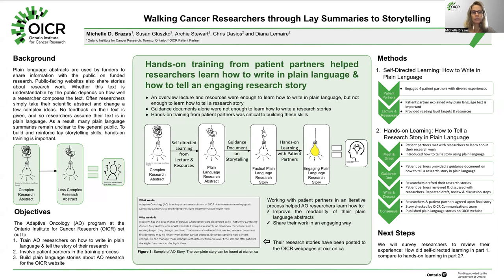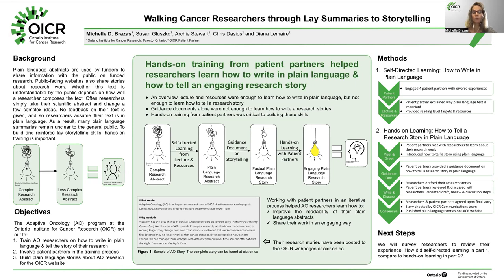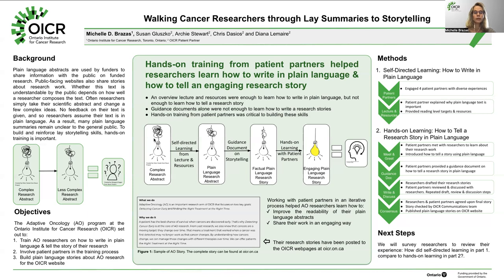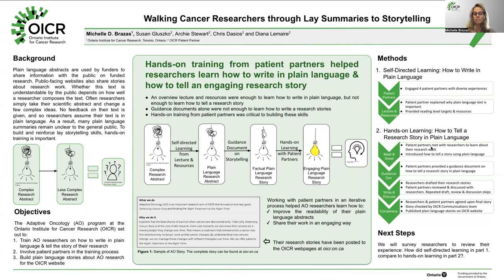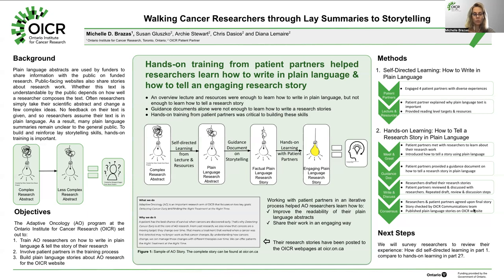Walking Cancer Researchers Through Lay Summary to Storytelling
Virtual poster “Walking Cancer Researchers through Lay Summaries to Storytelling”, by Michelle Brazas, Susan Gluszko, Archie Stewart, Chris Dasios, and Diana Lemaire. Presented at the PiPER Research Day in Toronto, Ontario on October 5, 2023.